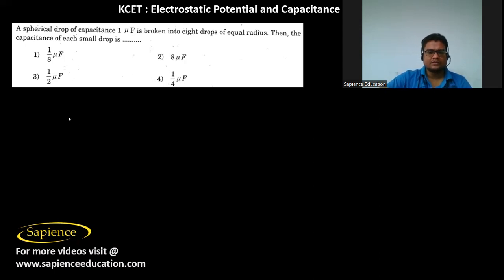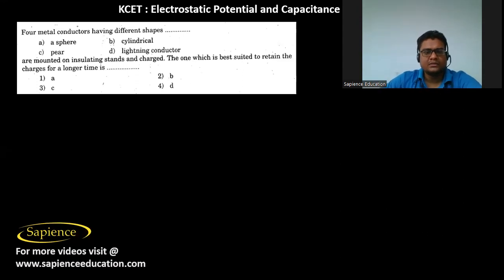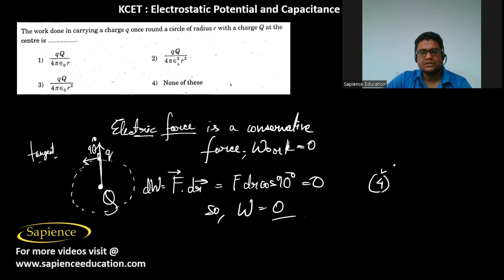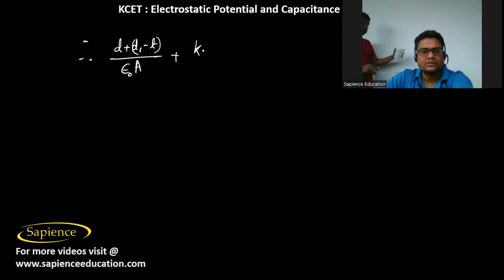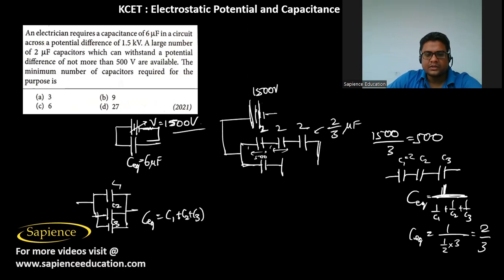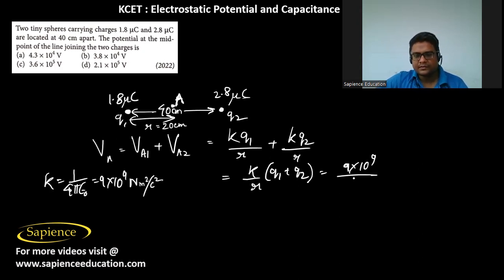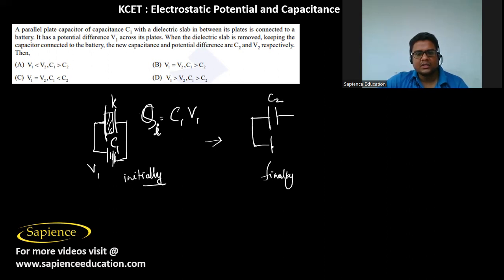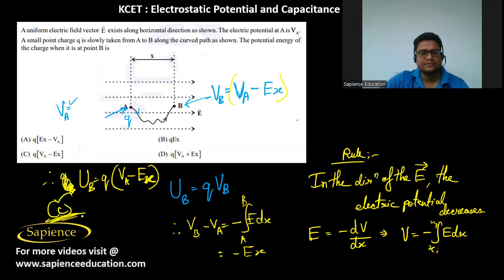Physics | Electrostatic Potential and Capacitance Part 4 | KCET - Previous Years Questions | pyq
cbse class 12 Physics | Electrostatic Potential and Capacitance Part 4 |  KCET - Previous Years Questions | pyq